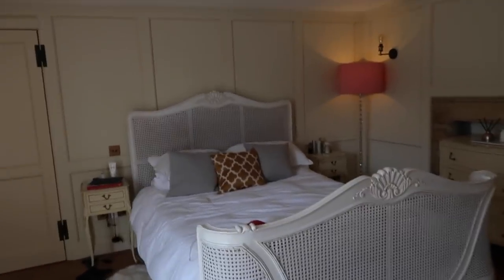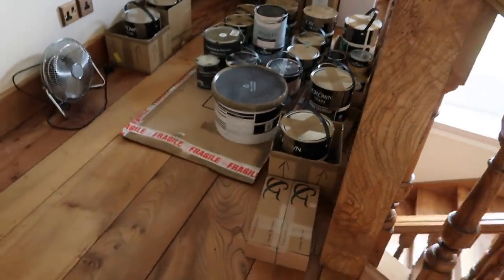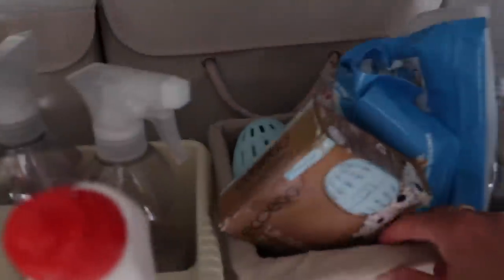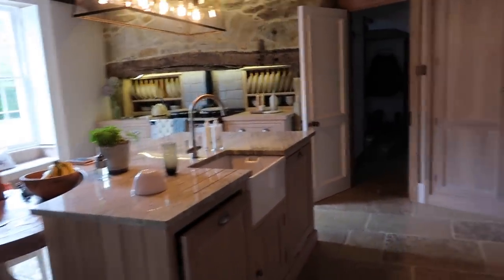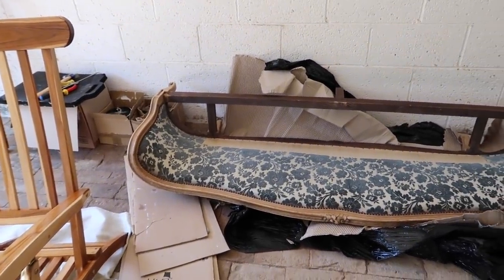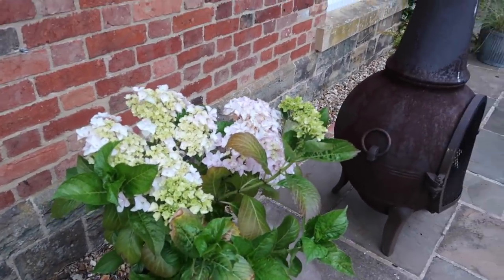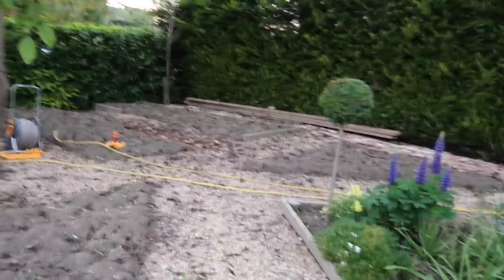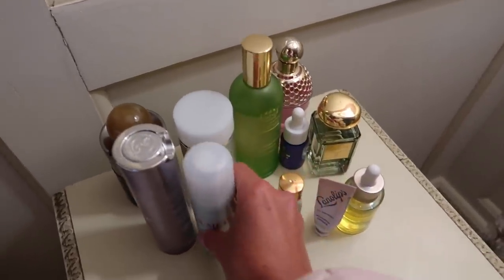IT'S ALMOST DONE! DECORATION UPDATE + DAILY CLEANING ROUTINE //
Decoration Update & Daily Cleaning Routine!

Sally Hansen Cuticle oil
(US) Sally Hansen Cuticle oil